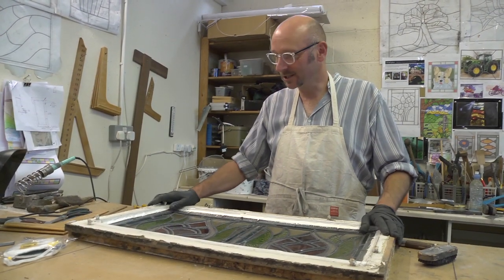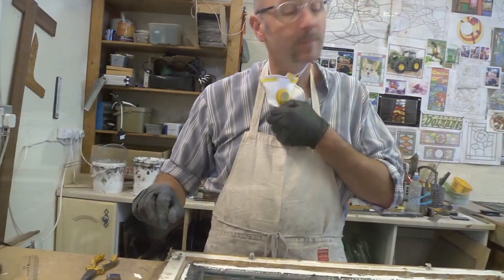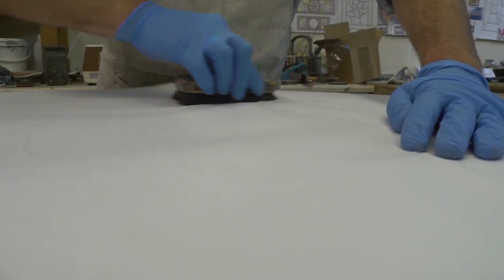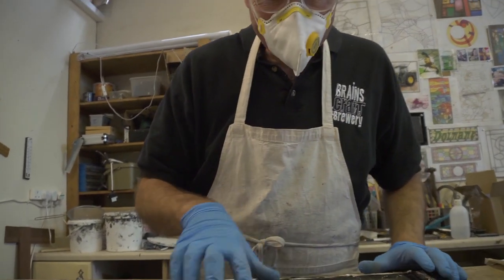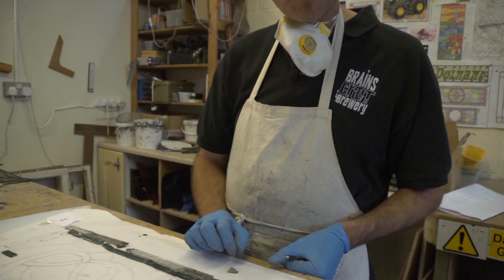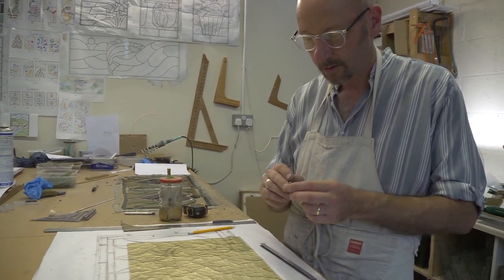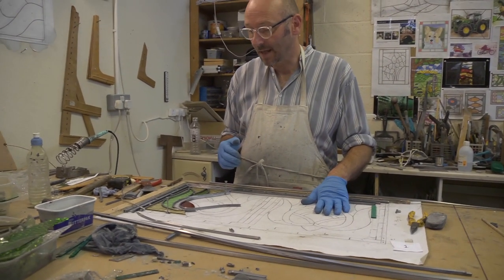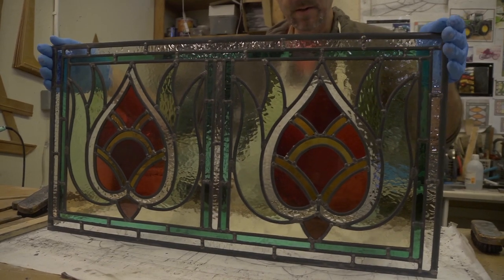Restoration and Panel Repair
Ever wondered what was involved in restoring and repairing a stained glass panel?
Chris takes you through the whole process. So grab a drink and a snack of your choice, sit back and enjoy!